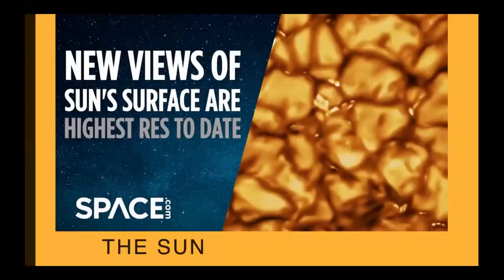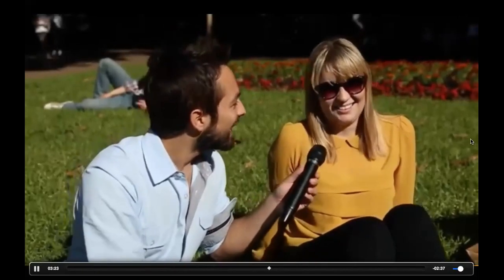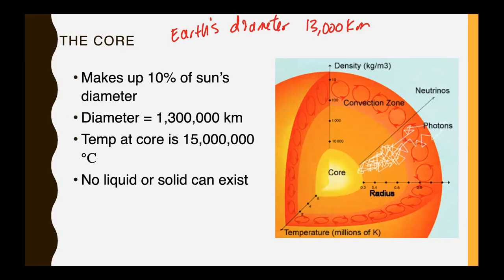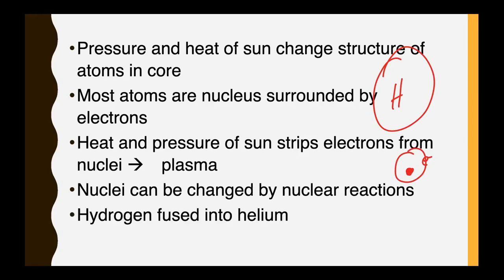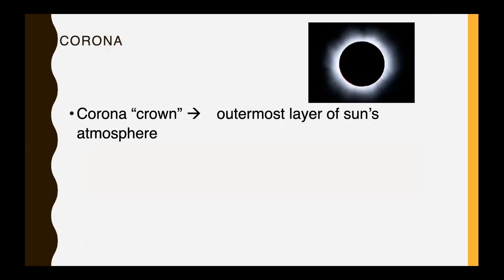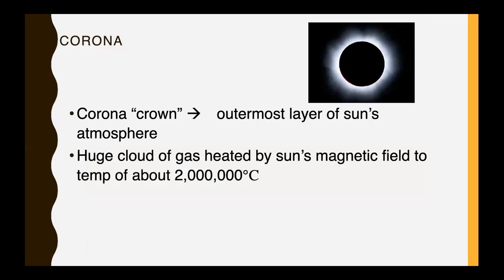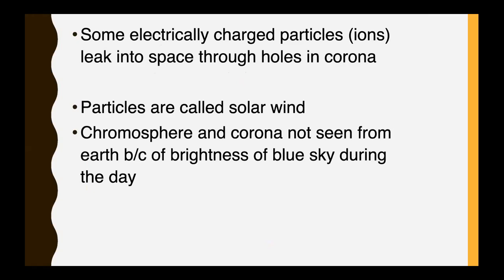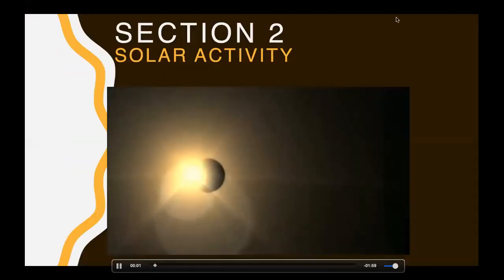Structure of the Sun